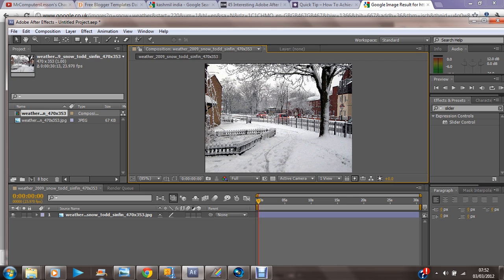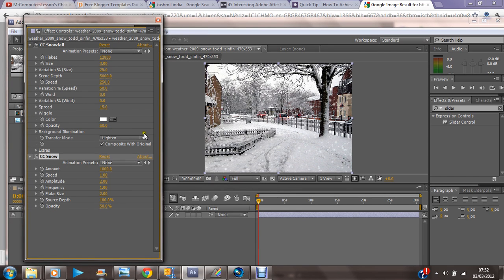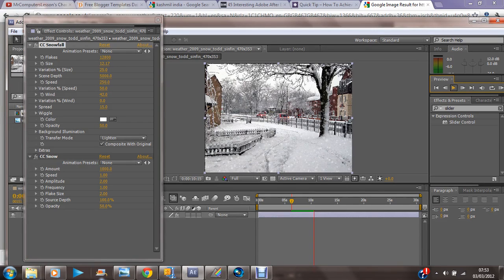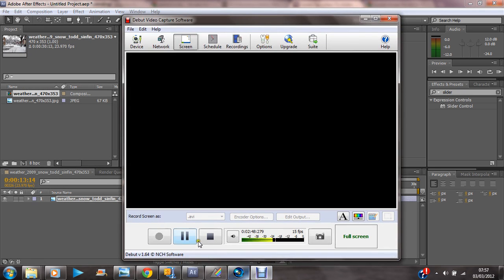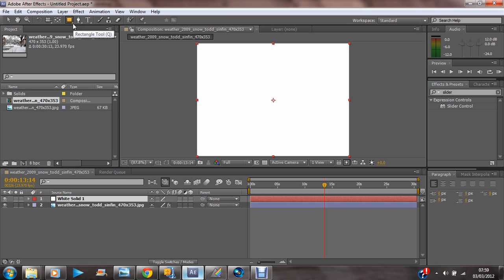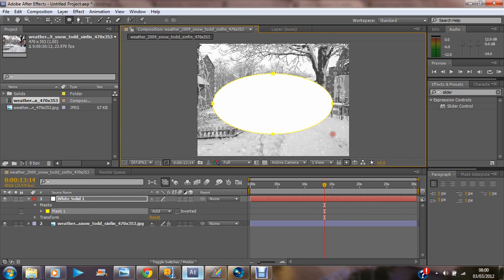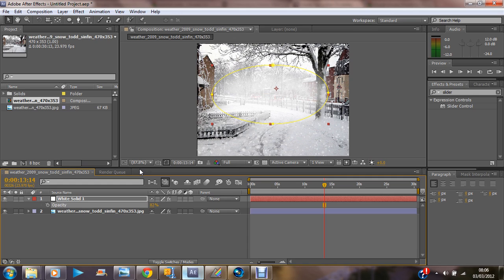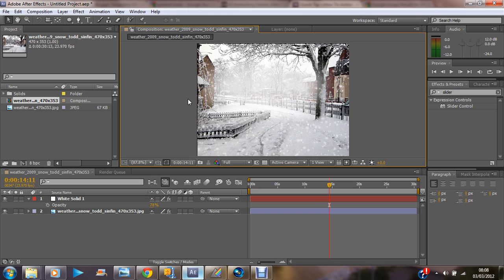Adobe Flash After Effects: How to make Snow Scene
hie guys This is the Tutorial On How to make a Snow Effect In Adobe After Effect